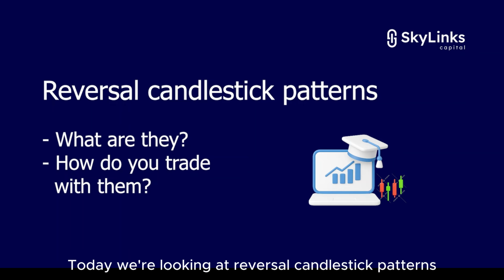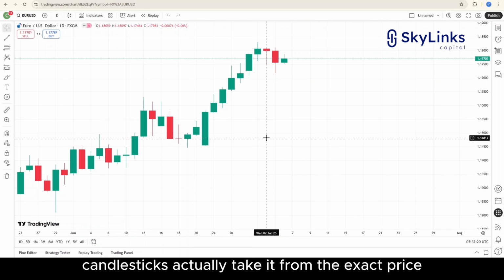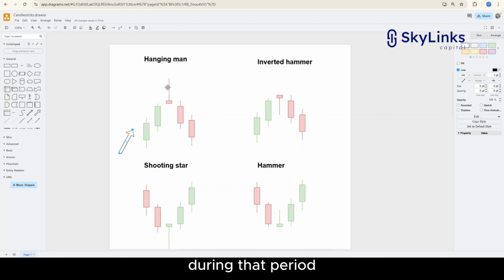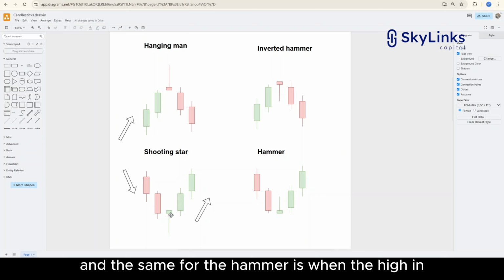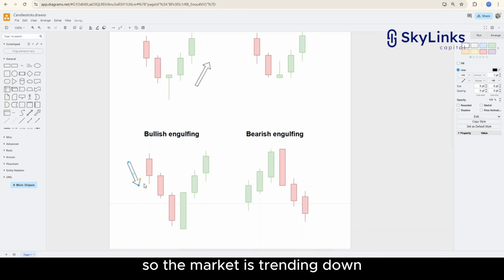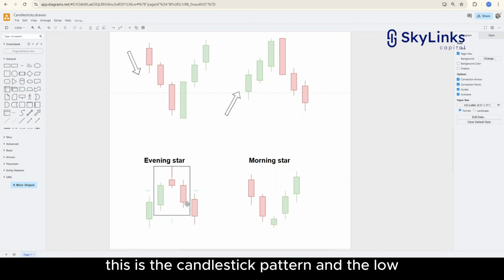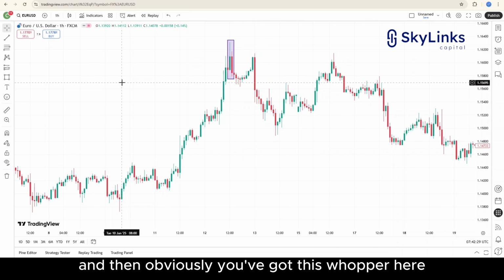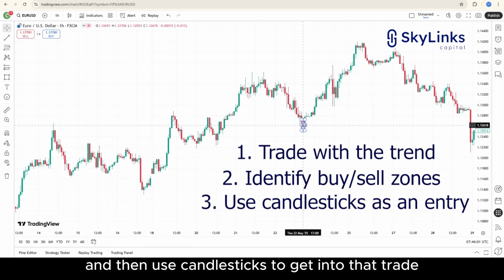Master Reversal Candlestick Patterns in Minutes – Boost Your Trades!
Reversal candlestick patterns are essential tools for spotting market trend changes. In this video, we break down the most reliable reversal signals like the hammer, shooting star, engulfing pattern, and more.

📊 Whether you're day trading, swing trading, or investing long-term – mastering these patterns can give you the edge. Watch now and take your technical analysis to the next level!